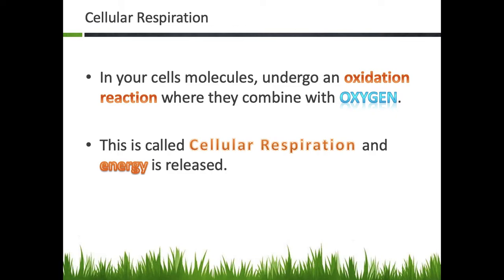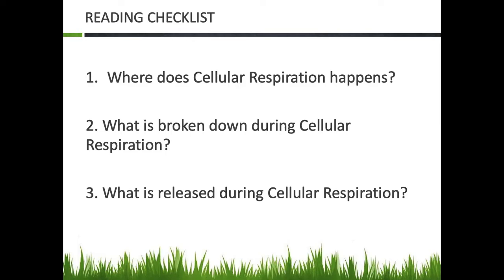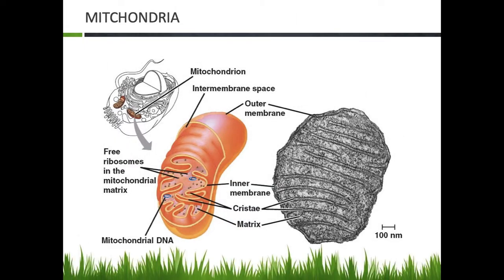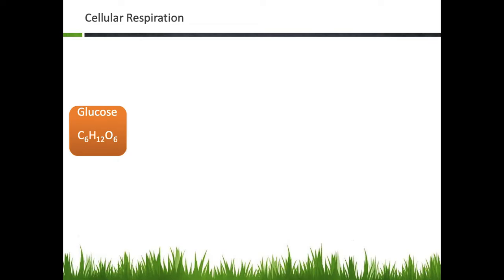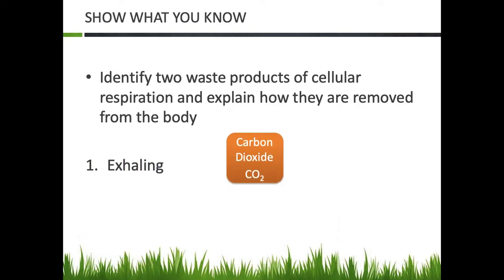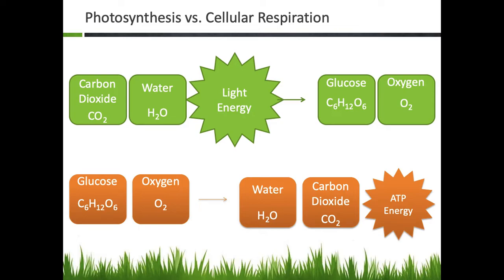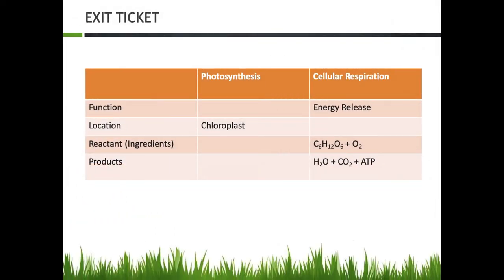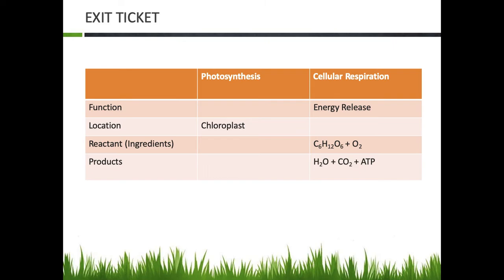Cell Energy - Respiration